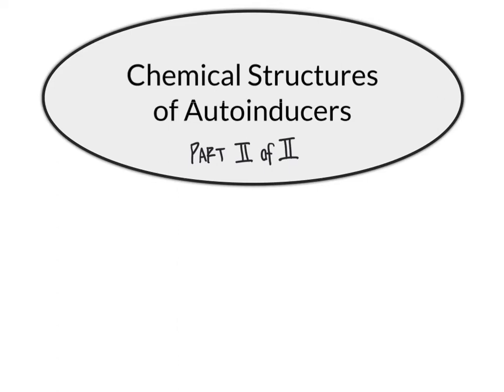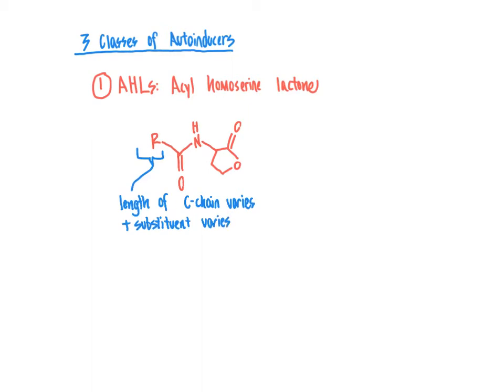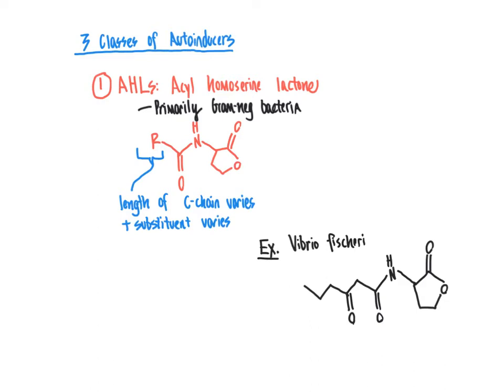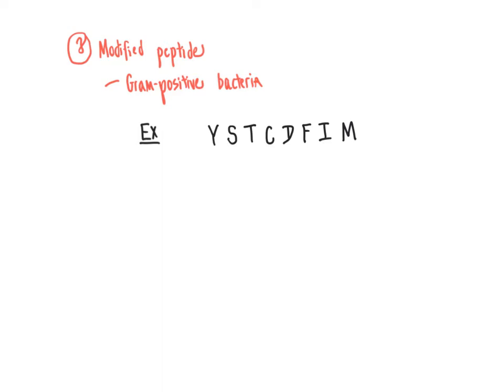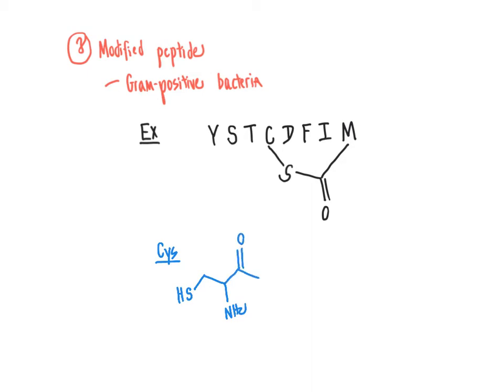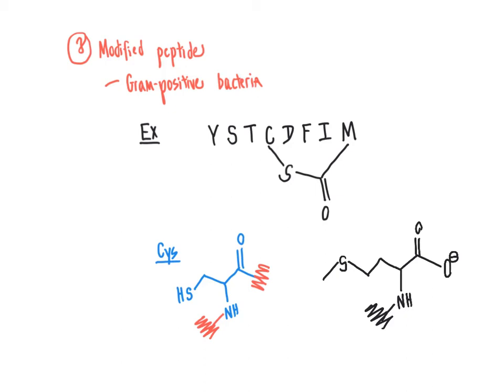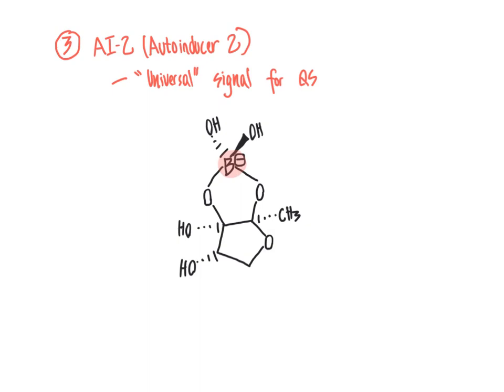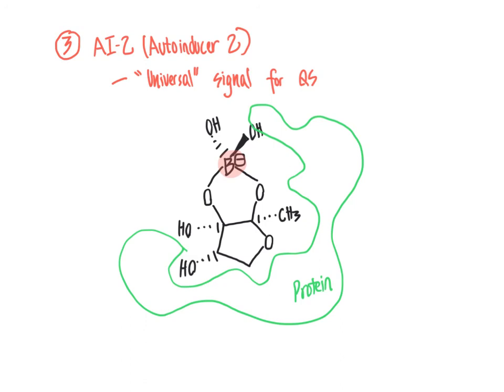CHM4930 Autoinducer Structures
This video outlines three main classes of quorum sensing autoinducer molecules: (1) acyl homoserine lactones (AHLs), (2) modified peptides, and (3) autoinducer-2 (AI-2).